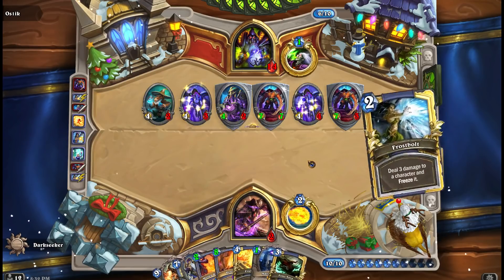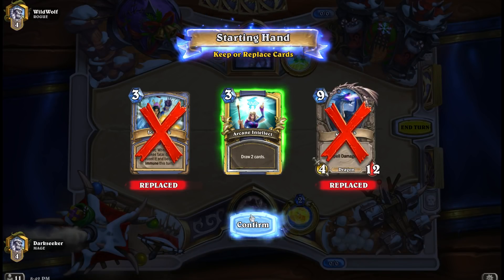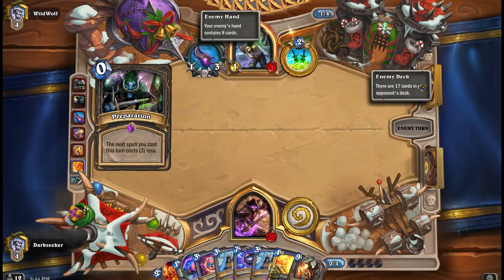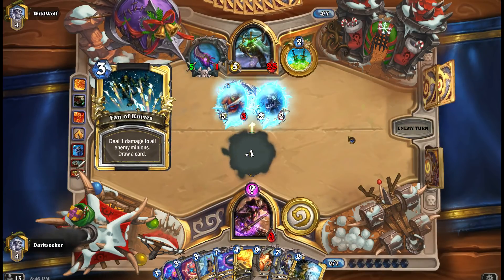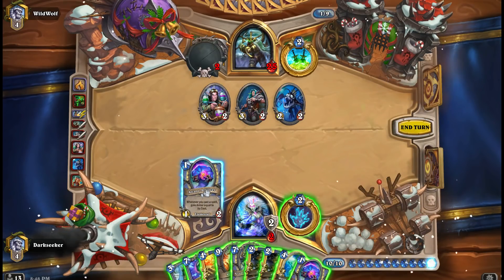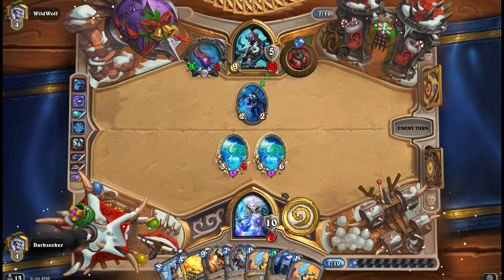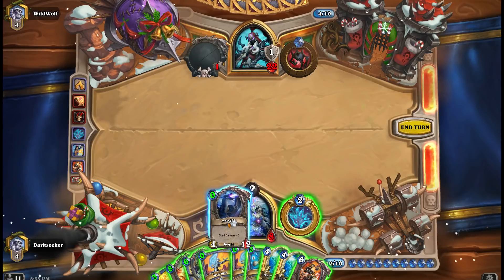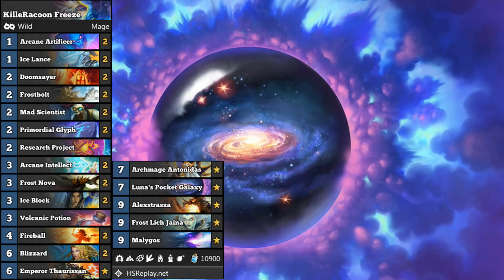Hearthstone [WILD] KilleRacoon's Freeze Mage - Welcoming 2019 with Malygos and Antonidas! (1080p)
Happy New Year everyone! We enter 2019 by profiling an interesting deck, recommended by KilleRacoon (a friend and wild mode legend player). This looks like a typical Freeze Mage on initial viewing - however, you then see cards like Luna's Pocket Galaxy, Malygos and Frost Lich Jaina! A very interesting twist! The deck aims to play Pocket Galaxy and get Malygos and Antonidas down to 1 cost. The Emperor can discount the cost of your spells. You can then go crazy with fireworks. Jaina gives you a chance to survive for longer.

Deck code: AAEBAf0ECLQDxQS4CNYR6boCm9MCxvgCtPwCC4oBrAHAAbsCyQOrBMsElgX3DZjEApbkAgA